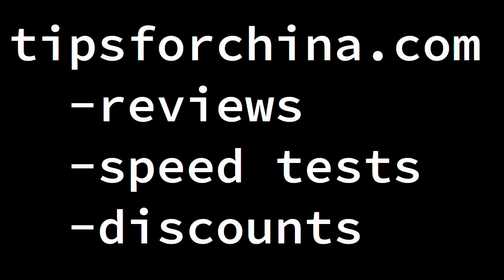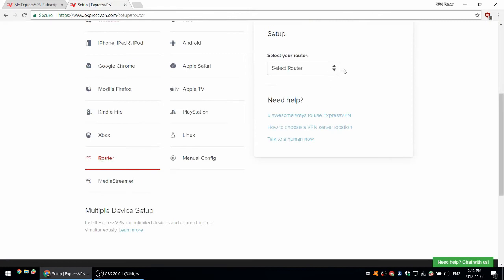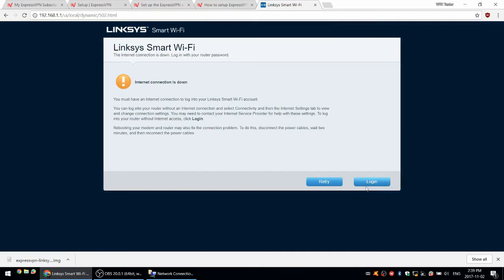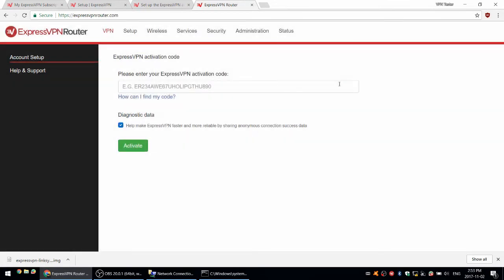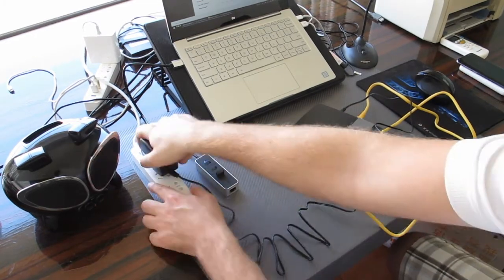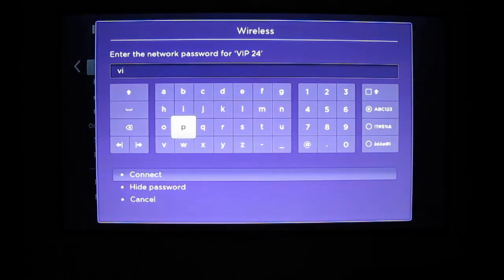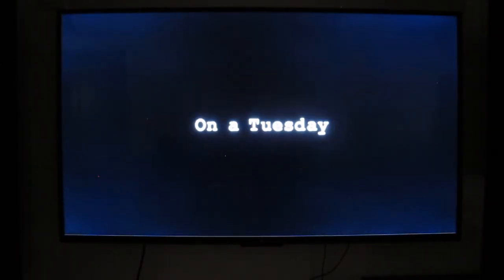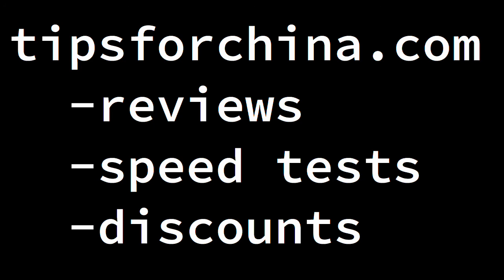Flashing ExpressVPN on a 180 CNY / $30 USD Router + Netflix/YouTube testing on Roku